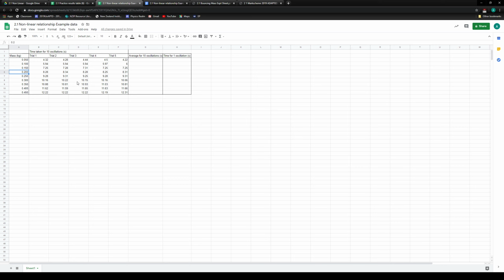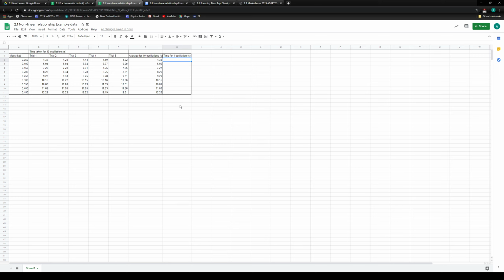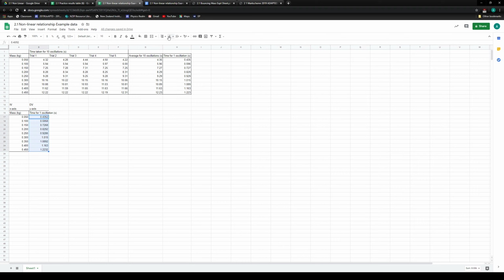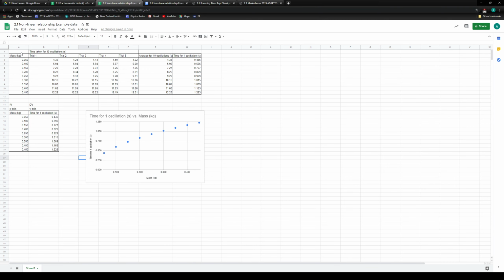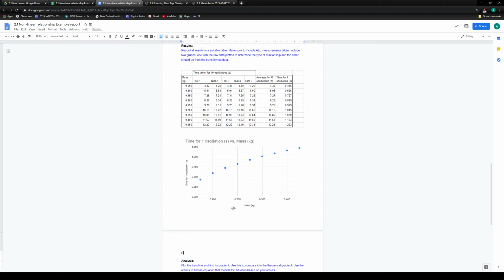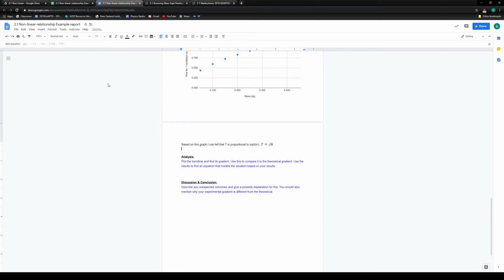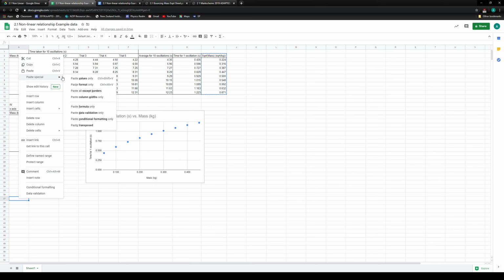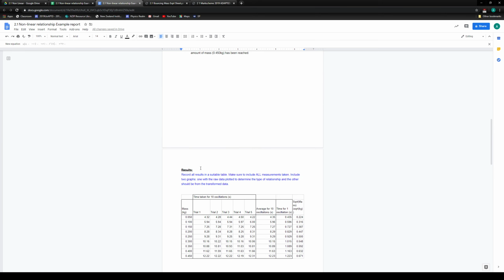Non-Linear Relationship - Part 9 Processing results